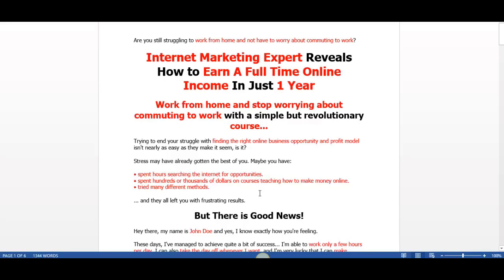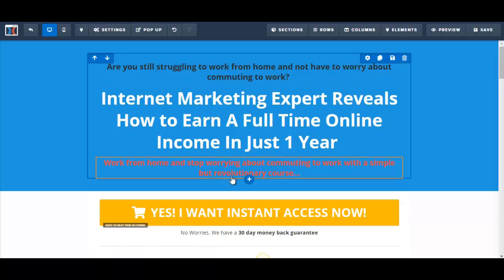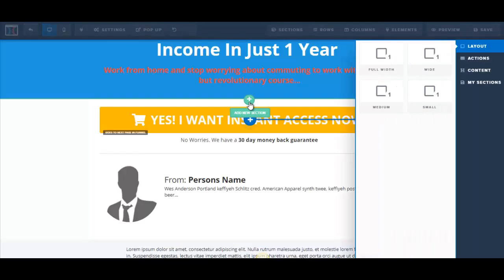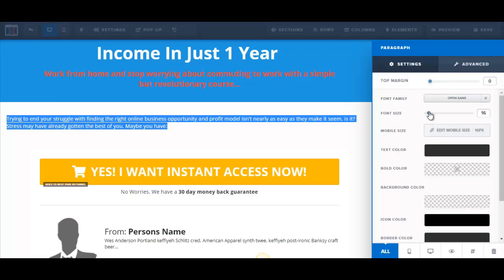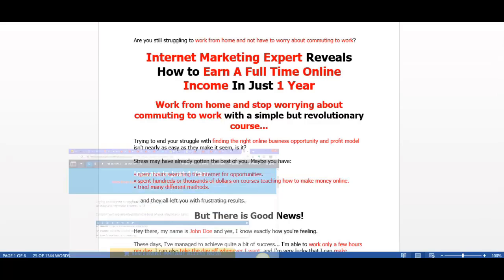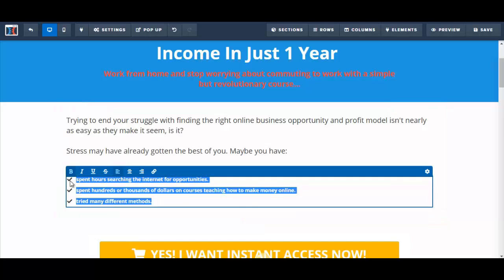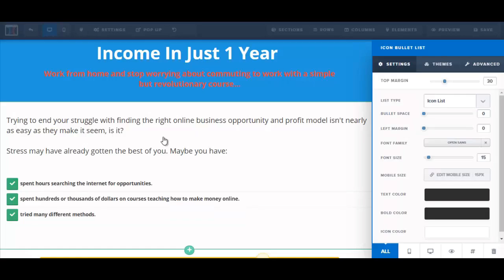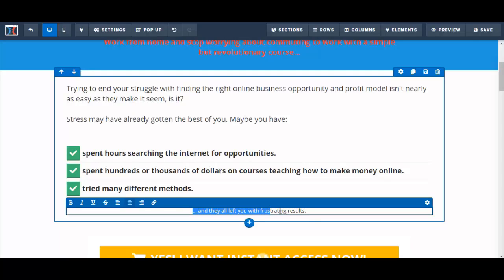ClickFunnel Review | Editing Squeeze Page Template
ClickFunnels review, If you have been having troubles trying to learn how to create a funnel within ClickFunnels, then you're going to have to watch this video. This video will outline everything you need to know about setting up and creating a sales funnel from start to finish. how to build a sales funnel with ClickFunnels.

How To Build A Funnel With ClickFunnels | EASY STEP-BY-STEP Clickfunnels Tutorial For Beginners

🌐 USEFUL RESOURCES

clickfunnels review